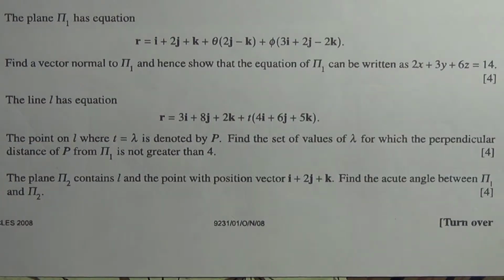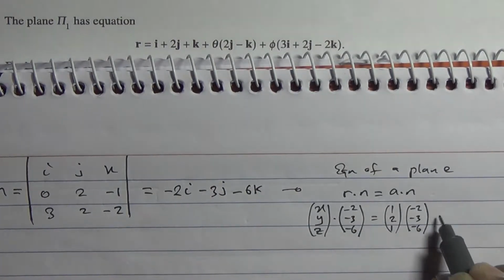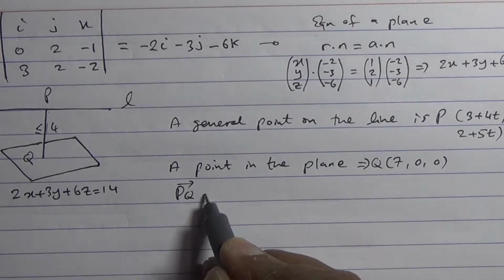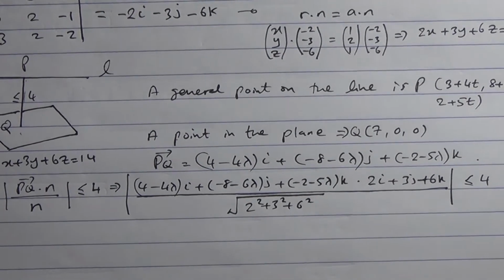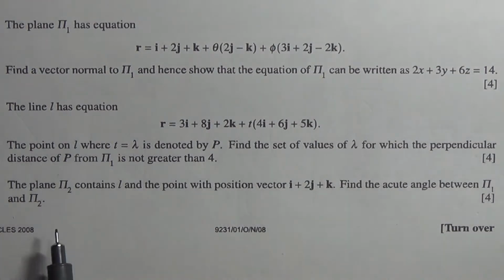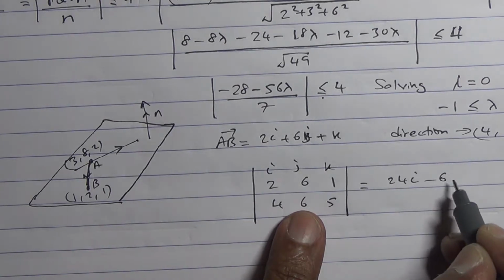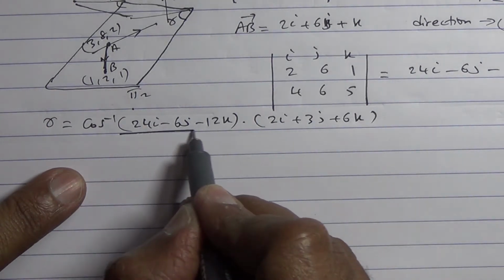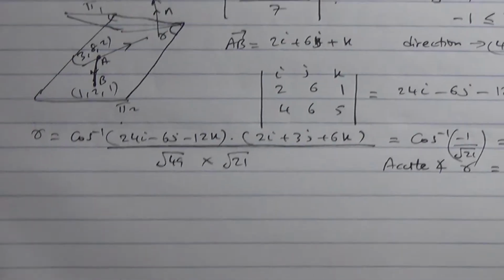Vectors Further Maths